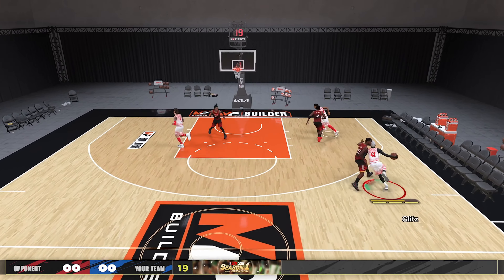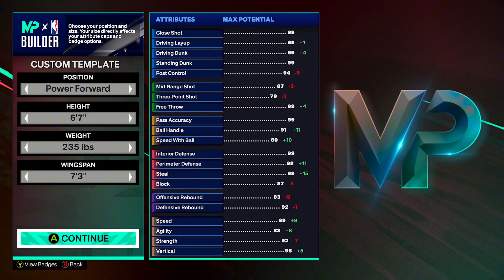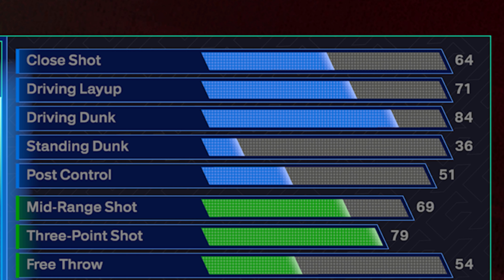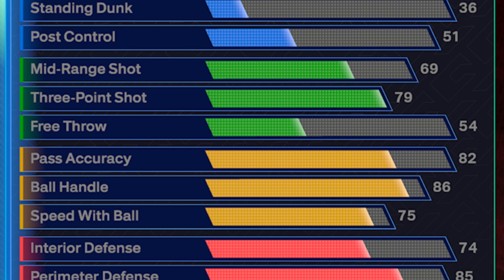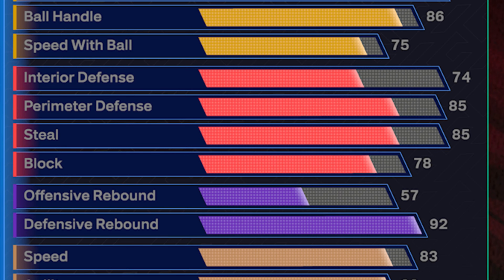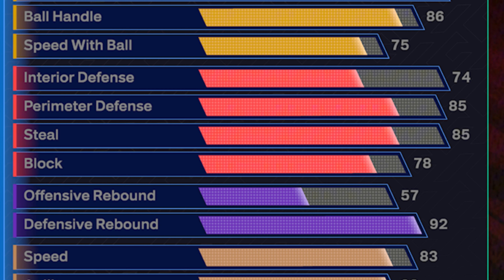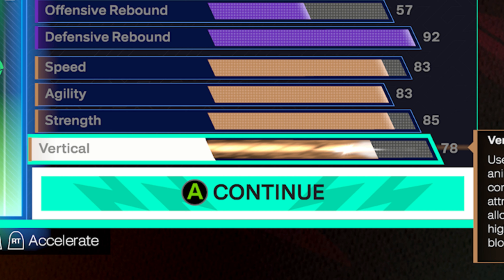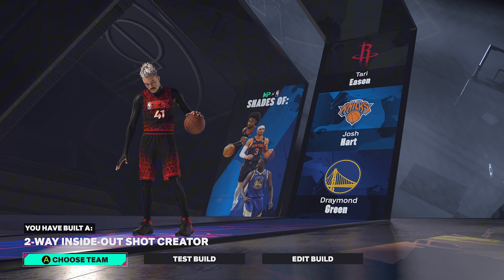THIS PLAYMAKING GLASSCLEANER WILL BREAK 2K25! BEST *4-WAY ALL AROUND* BUILD IN 2K25!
THIS PLAYMAKING GLASSCLEANER WILL BREAK 2K25! BEST *ALL AROUND* BUILD IN 2K25! This build can do it all and is a ton of fun in nba2k25.